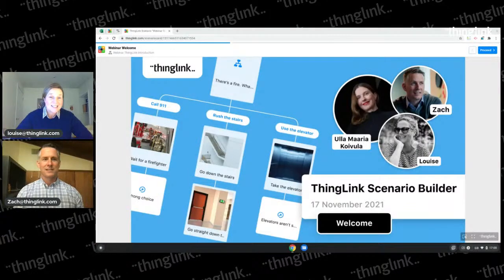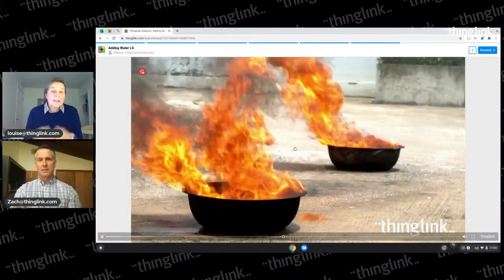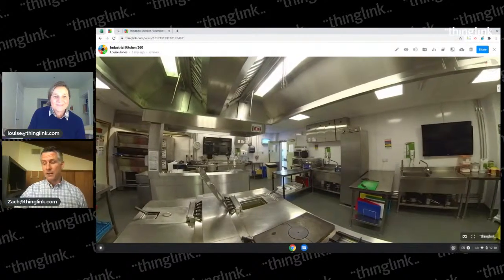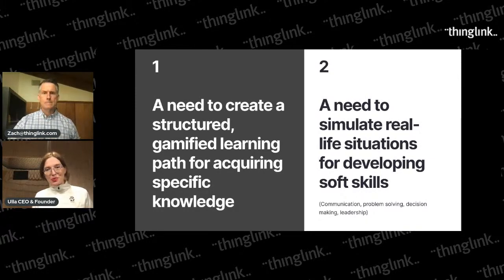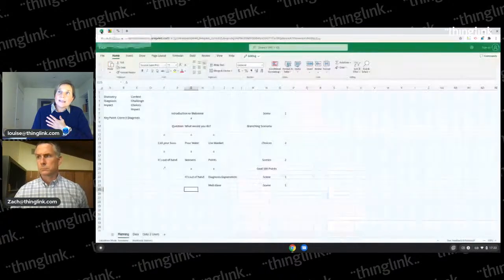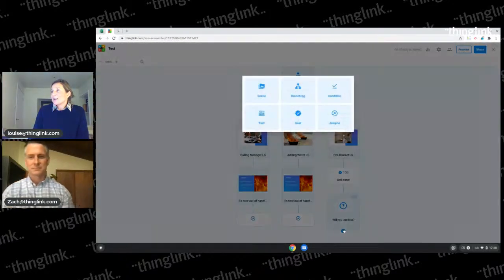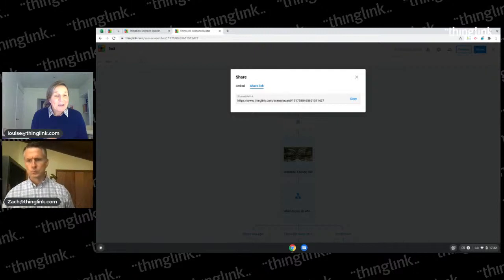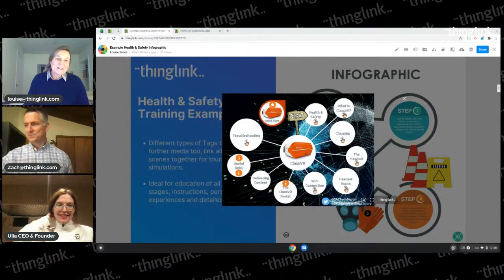ThingLink Scenario Builder Live Demo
Looking to learn more about building immersive learning experiences? Curious to see how ThingLink can help your organization?

Introducing the ThingLink Scenario Builder, an easy way to create interactive learning experiences.

In this 45-minute product tour, we'll show you how to create engaging learning content that combines images, videos, 360 media, and 3D models into an immersive experience with ease - regardless of your role. We'll explain the impact of having interactive content within a learning experience, and how to create a learning scenario using ThingLink.